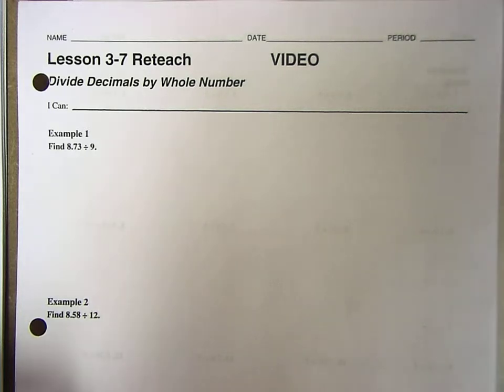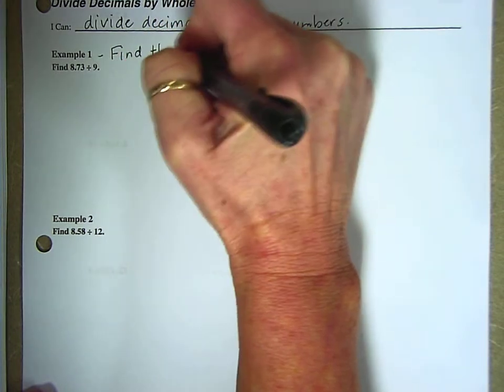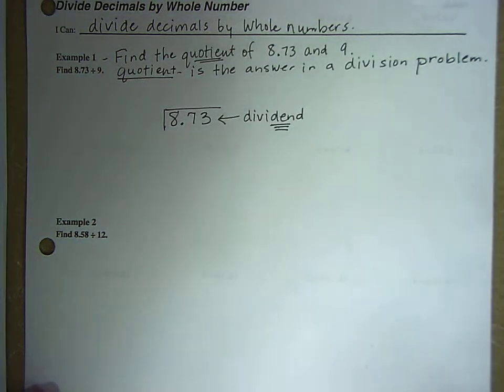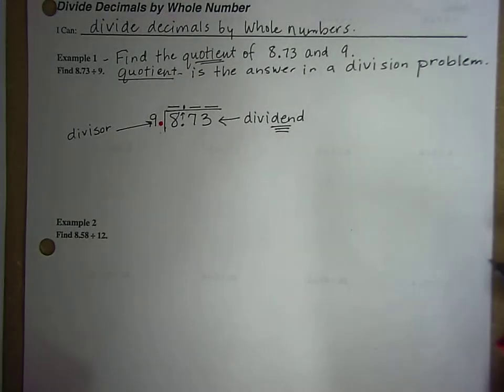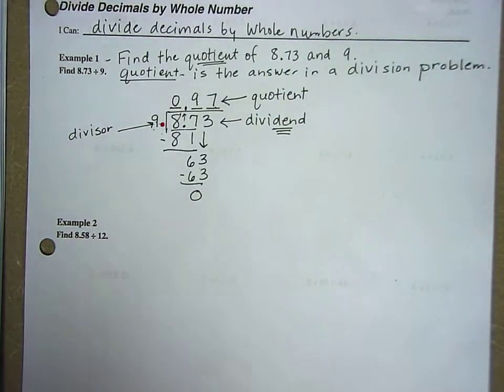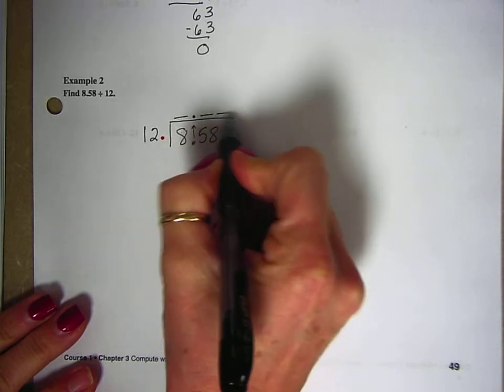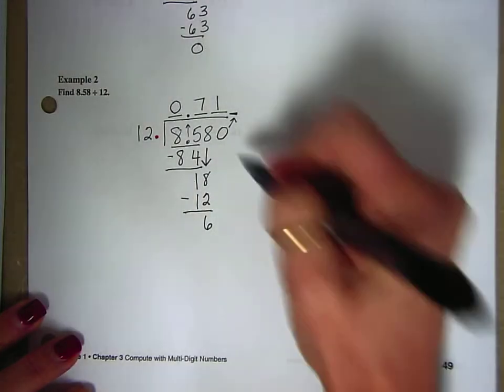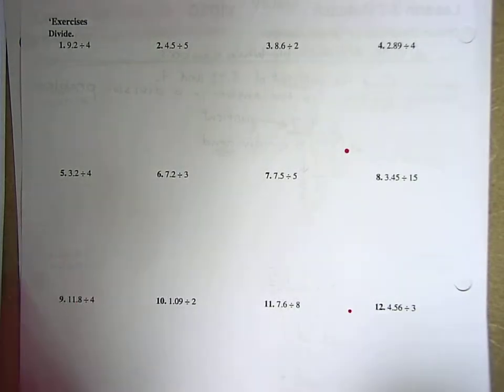3 7 Divide Decimals by Whole Number